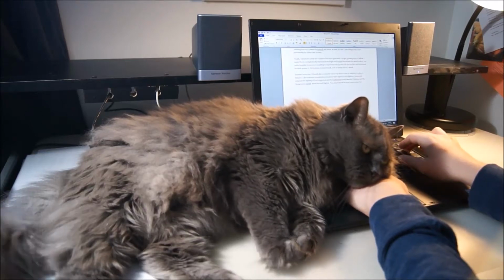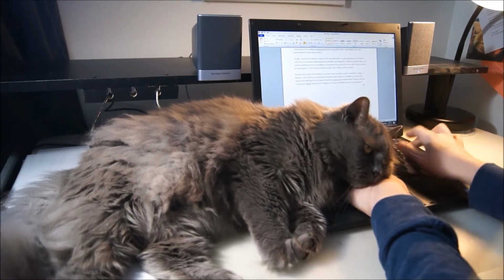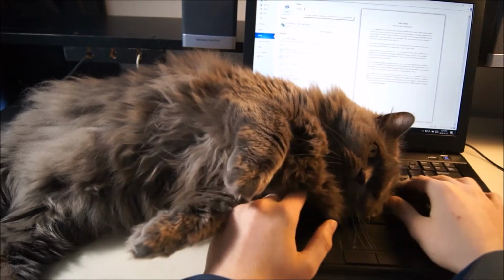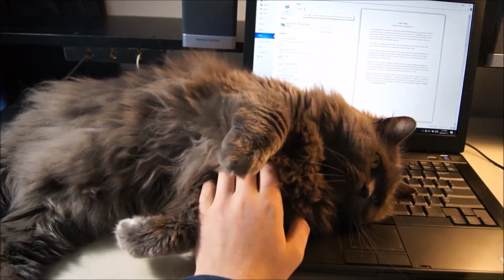Grooming a cat - 5.7 GRAMS OF FUR!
Pancake the Persian gets a well needed grooming with the FURminator deShedding tool! Watch as this long haired cat gets groomed and loses 5.7 grams (.2 of an ounce) in loose fur!